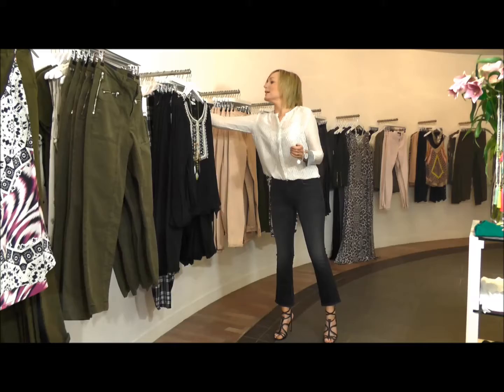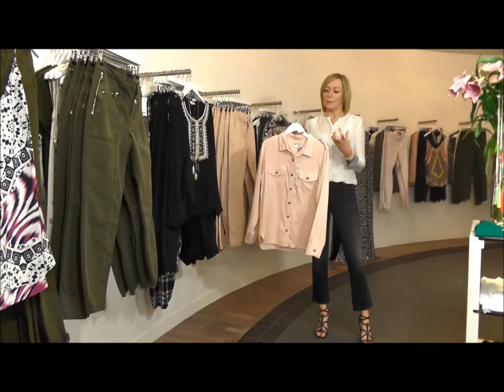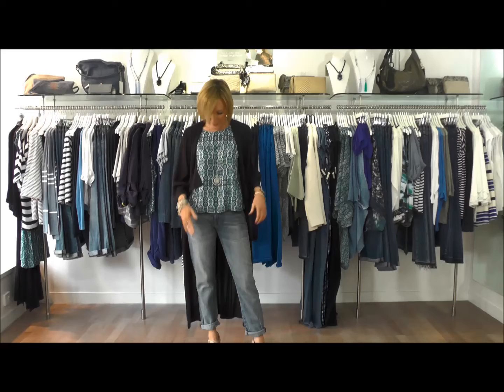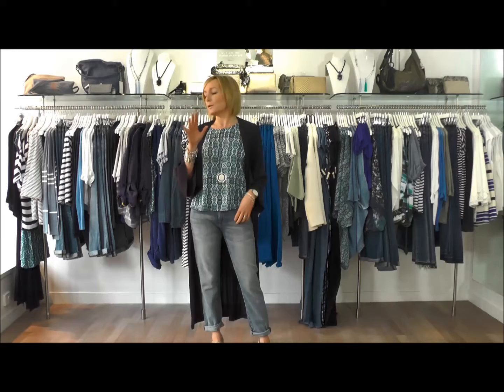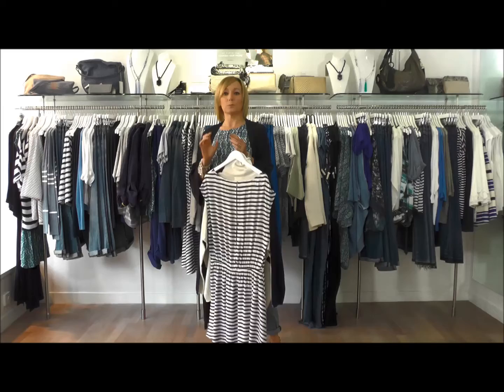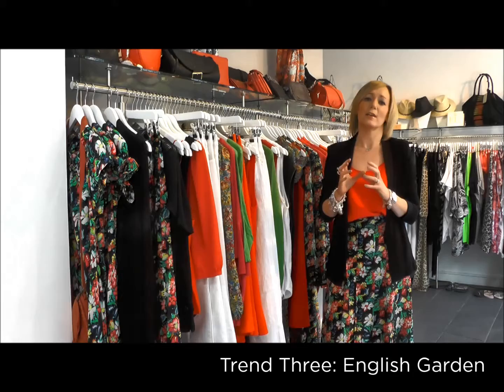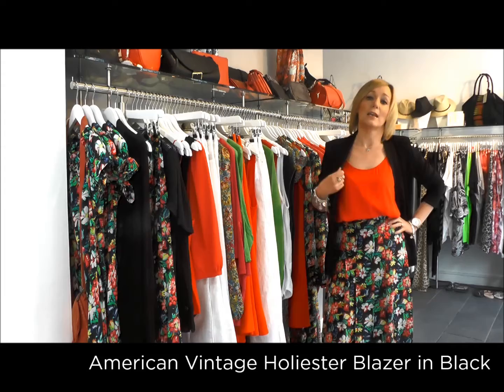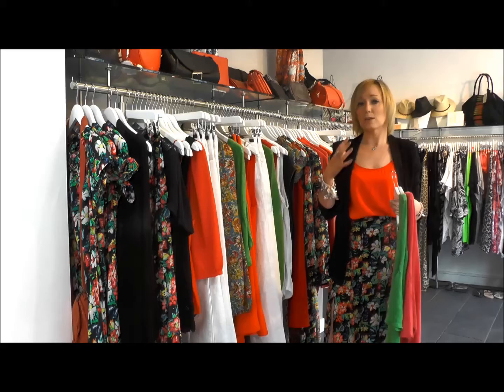Deryane's Spring Summer 16 Trends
Deryane Tadd walks you through the new season shop highlighting key trends for SS16. Learn how to style the key trends from military to nautical navy. Brands include American Vintage, Twist & Tango, J Brand Jeans, Reiko, Current Elliott and lots more.